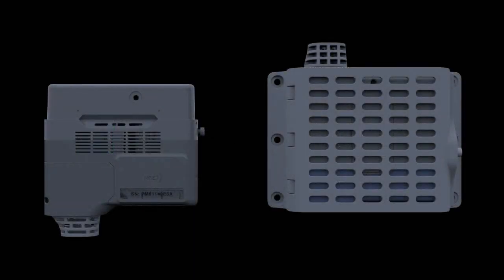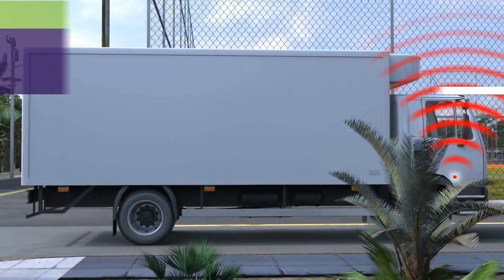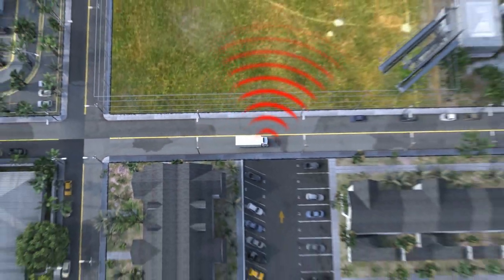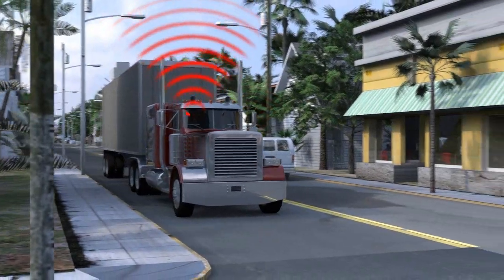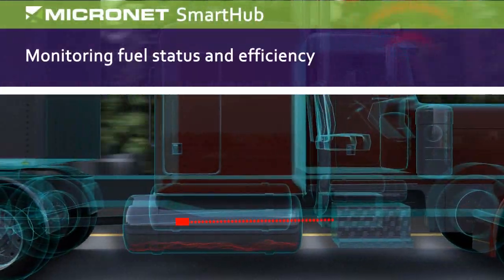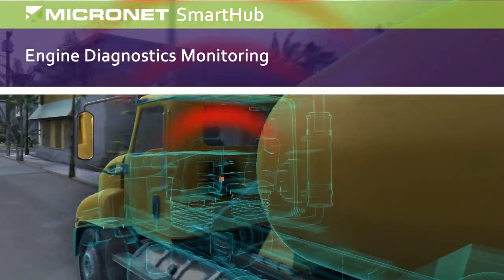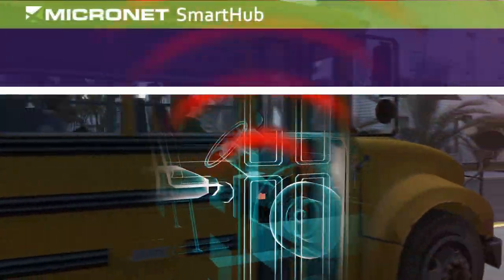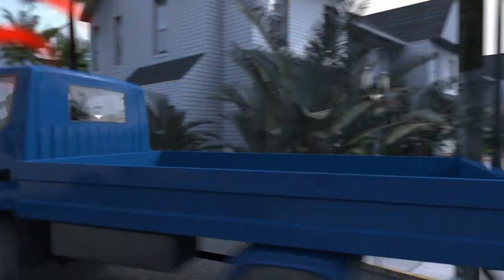Micronet SmartHub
Micronet SmartHub Platform is a next-generation Telematics On-Board Computer.  Powered by Android open Operating System, and featuring a best-in-class set of technologies, Micronet SmartHub goes beyond traditional Telematics black-boxes to provide a powerful and flexible environment for application development and integration.